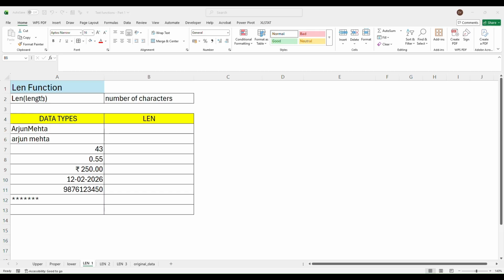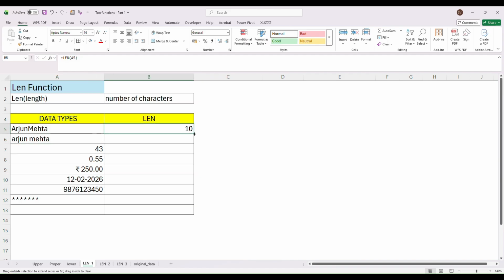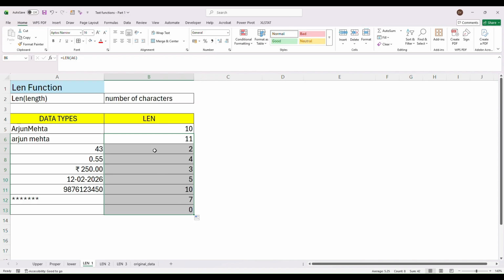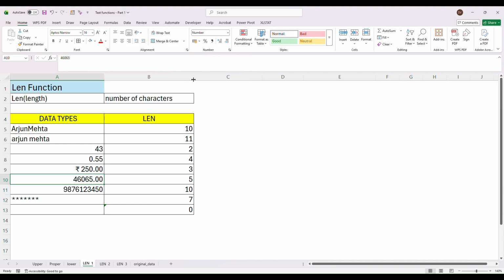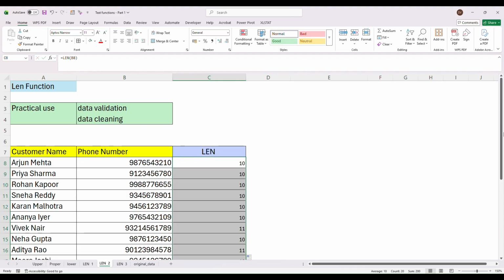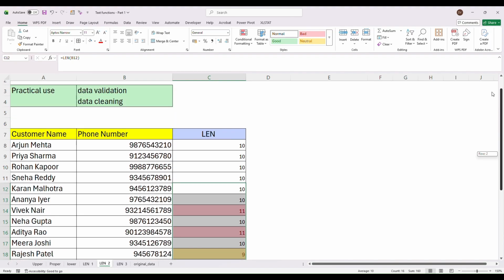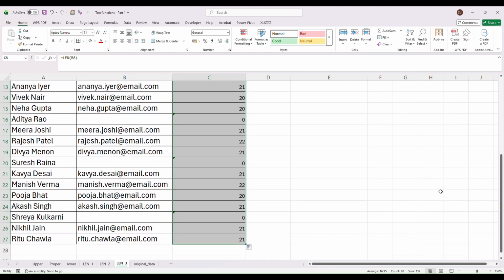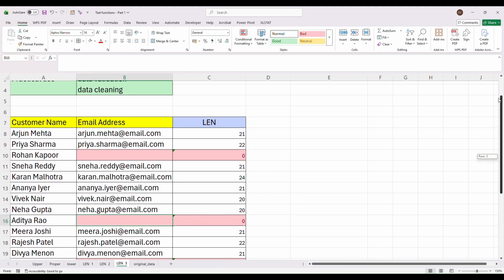How to use the LEN function in Excel data cleaning.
len function excel used for datacleaning. highlihghting blank cells with conditional formatting and
 datavalidation